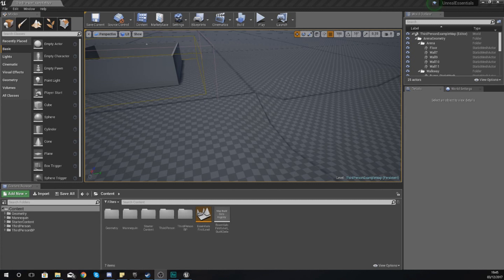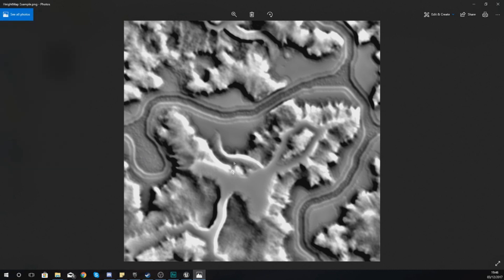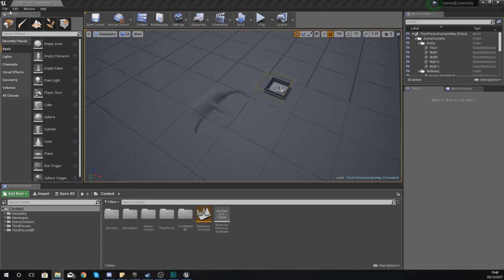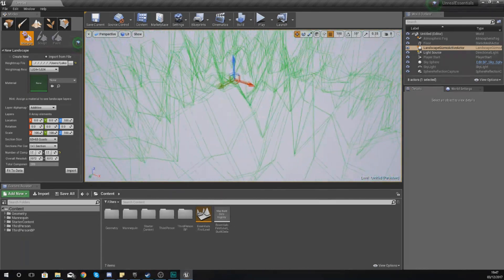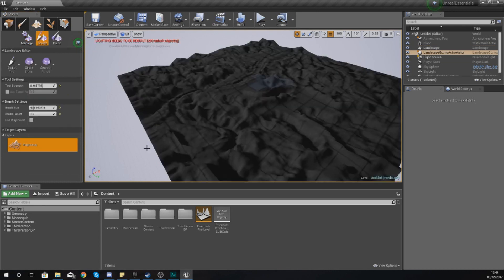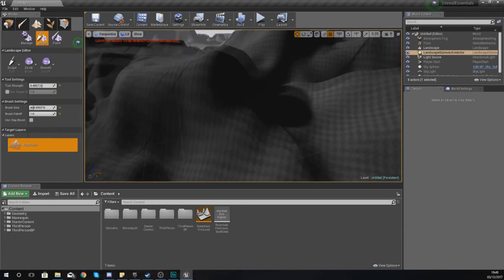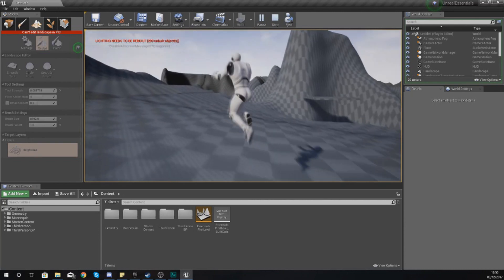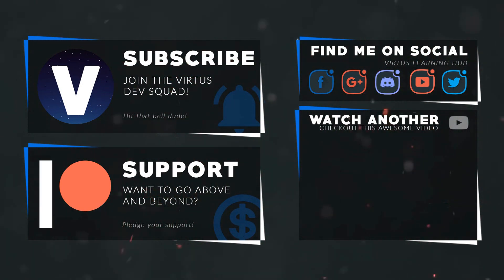Generating Landscape With Heightmaps - #8 Unreal Engine 4 Level Design Tutorial Series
Here we checkout how we can use heightmaps to automatically generate landscapes inside of UE4. We cover the process of importing the heightmap then adjusting the scale and smoothness to fit your level.

My Recommended Desktop Setup:
GTX 1060
AMD Ryzen 5 1500X
RAM Corsair 8 x2
Corsair CX750M
Case NZXT Phantom 410
Motherboard MSI Tomahawk
Corsair h110I Liquid Cooler
Blue Yeti Pro Microphone
Rode PSA1 Boom Arm
2TB HDD + 128GB SSD